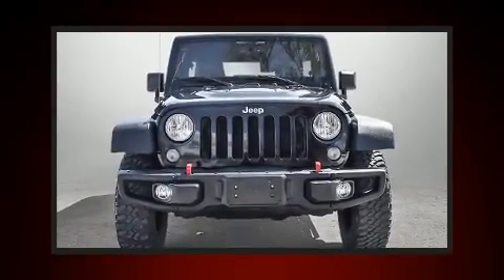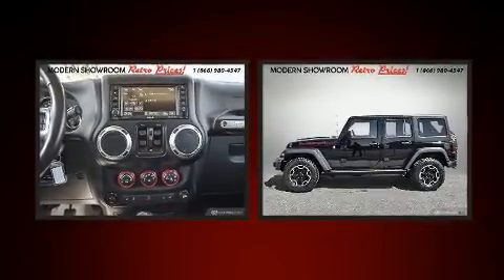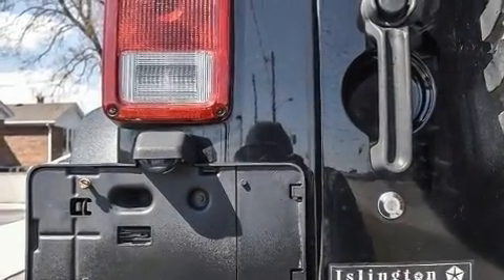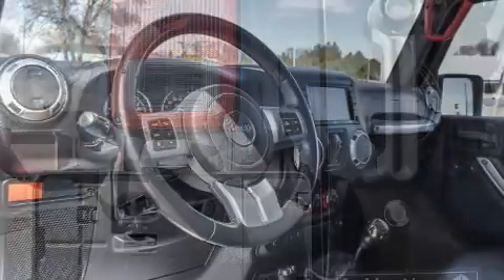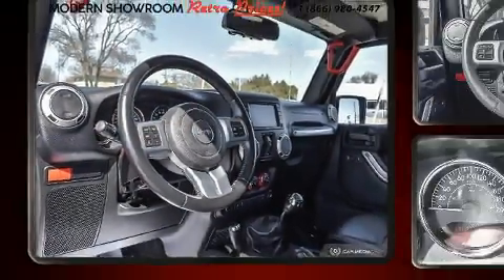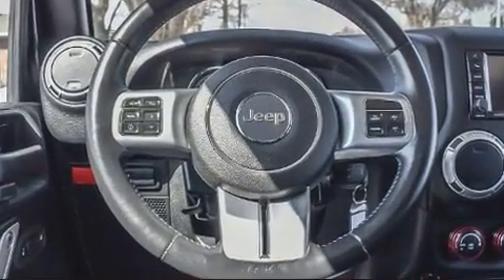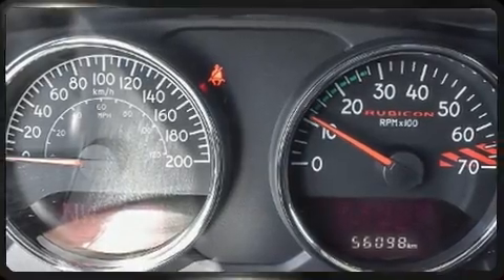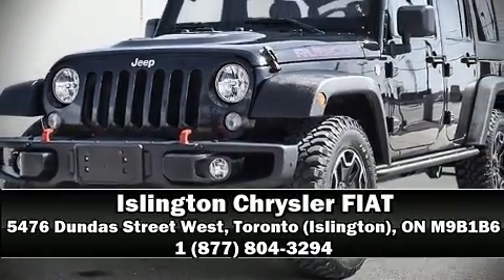2015 Jeep Wrangler Unlimited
Discerning drivers will appreciate the 2015 Jeep Wrangler Unlimited. It features a standard transmission, 4-wheel drive, and a refined 6 cylinder engine. Top features include front fog lights, a leather steering wheel, a trip computer, an automatic dimming rear-view mirror, heated door mirrors, remote keyless entry, cruise control, and more. Jeep also prioritized safety and security with features such as: dual front impact airbags with occupant sensing airbag, integrated roll-over protection, traction control, brake assist, a panic alarm, and 4 wheel disc brakes with ABS. With electronic stability control supplementing mechanical systems, you'll maintain precise command of the roadway. This vehicle has achieved Certified Pre-Owned status, by passing Jeep's rigorous certification process. Our sales reps are knowledgeable and professional. They'll work with you to find the right vehicle at a price you can afford.